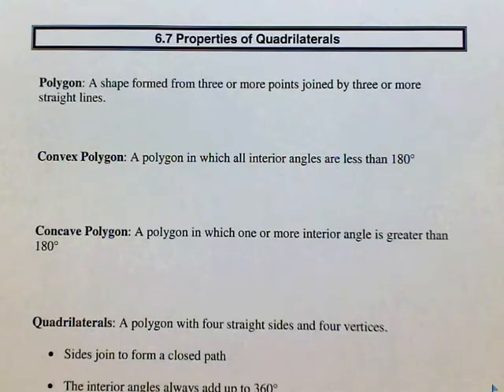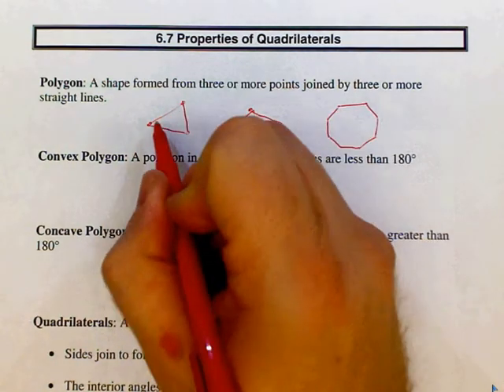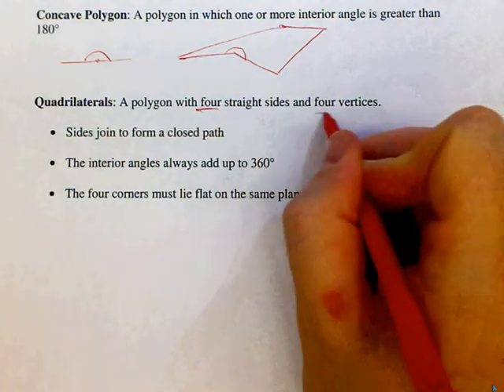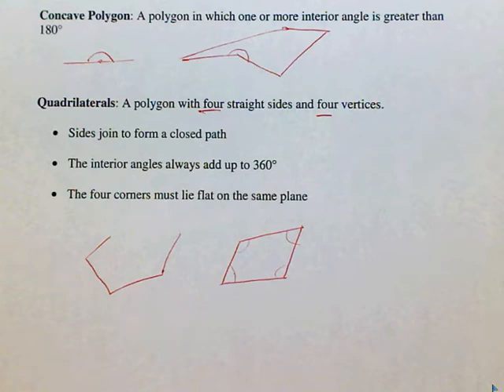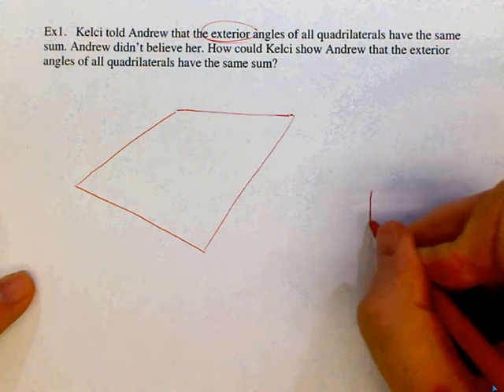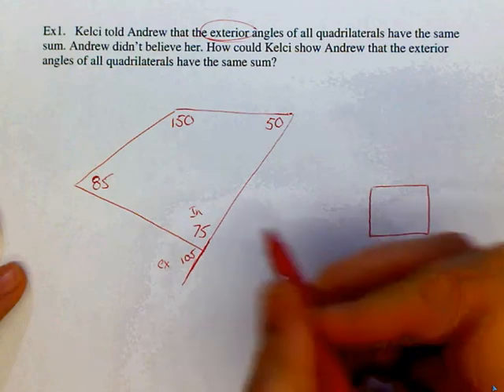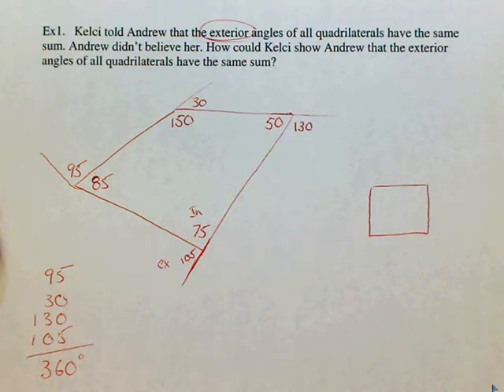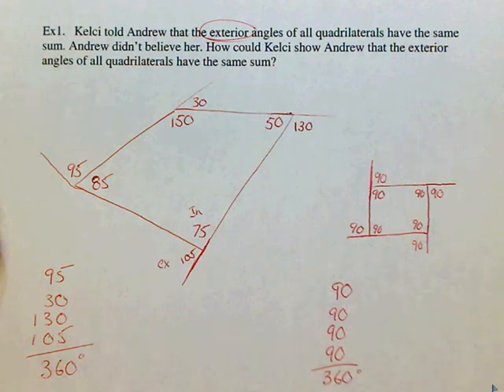6 7 Properties Video